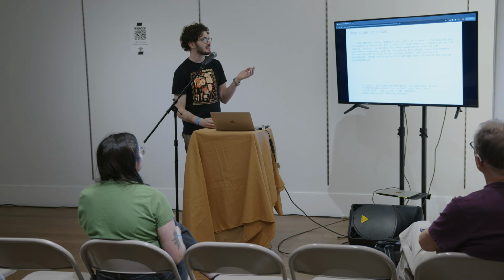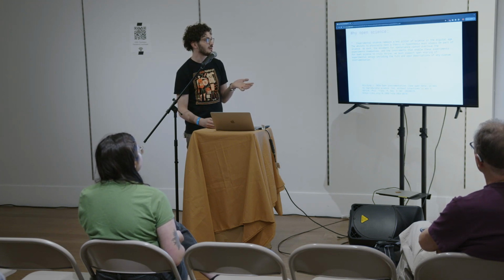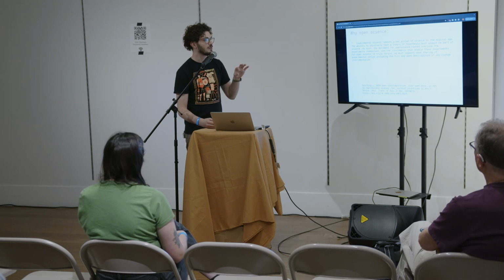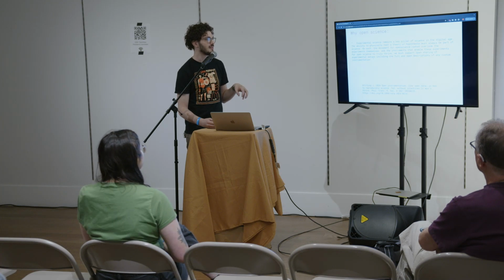Teardown 2024 - OpenFlume: Designing an Accessible Flow Tank - Eli Silver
Presented by Eli Silver:

OpenFlume is a bench top flow tank designed for fluid mechanics research in the Harris Lab. Throughout the process of building OpenFlume we ran into many challenges; from technical details of acrylic tank fabrication to what CAD software to use, getting the project certified by OSHWA, making generalizable build documentation, and finally preparing for publication in an open hardware journal. Come hear about our research and why we choose to make it open source!